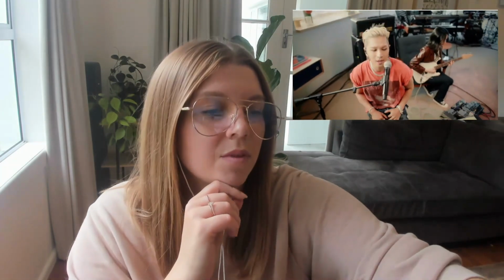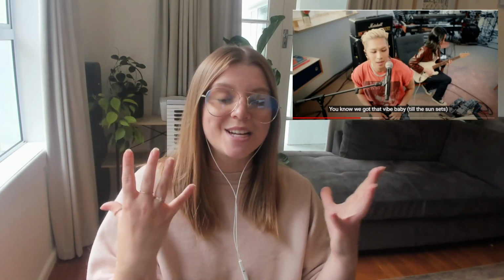Voice Teacher Reacts - VIBE - TAEYANG & JIMIN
Voice Teacher NZ